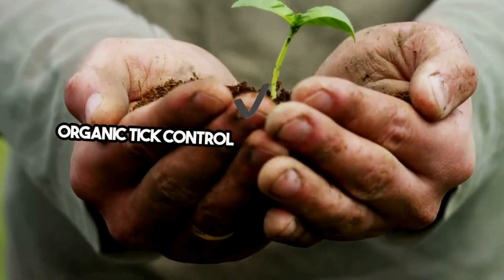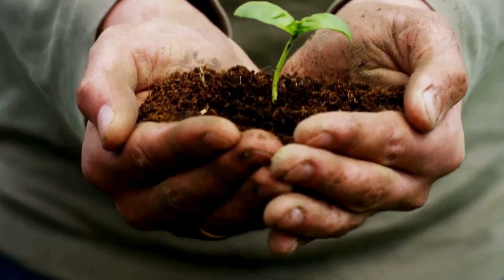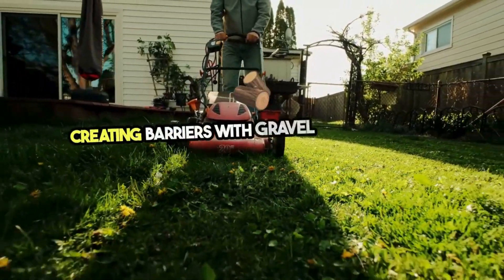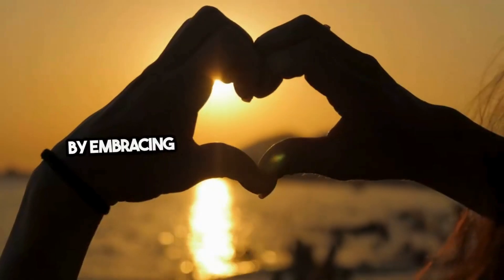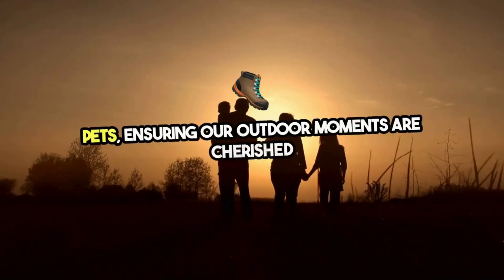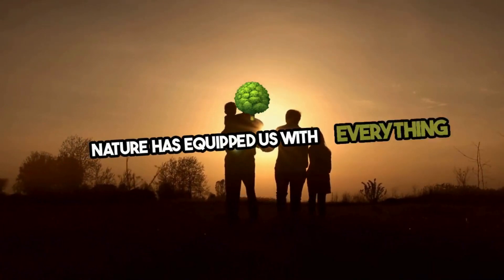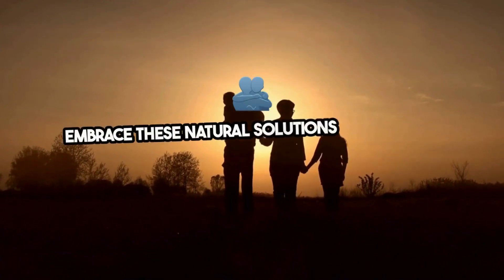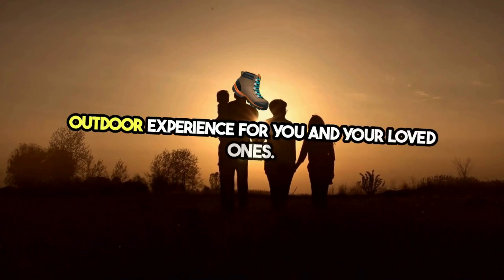Organic Tick Control Methods Afton, MN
Understanding the Need for Organic Tick Control in Afton, MN
Afton, MN, with its lush landscapes and proximity to natural areas, is a beautiful place to live and explore. However, these same features make it a habitat for ticks, necessitating effective control measures to protect the community’s health and well-being.

Tick Prevalence in Afton and Associated Health Risks
High Tick Activity: Afton’s natural environment, characterized by wooded areas and tall grasses, provides an ideal breeding ground for ticks. This high tick activity increases the risk of tick-borne diseases such as Lyme disease, anaplasmosis, and babesiosis.
Health Risks: Lyme disease, the most common tick-borne illness, can cause fever, headache, fatigue, and a characteristic skin rash. If left untreated, it can lead to joint, heart, and nervous system problems. The presence of ticks in Afton thus poses a significant health risk to residents, especially those who spend time outdoors.
The Ecological Impact of Chemical Repellents
Biodiversity Threat: While chemical repellents are effective at reducing tick populations, they can also harm non-target species, including beneficial insects like bees and butterflies, which are crucial for pollination.
Soil and Water Contamination: Chemical treatments can leach into the soil and waterways, disrupting local ecosystems and potentially contaminating water supplies.
Resistance Development: Overuse of chemical repellents can lead to ticks developing resistance, making them harder to control over time and necessitating the use of stronger chemicals.
The Case for Organic and Natural Alternatives
Sustainability: Organic tick control methods align with sustainable practices, ensuring that efforts to control tick populations do not harm the environment or local wildlife.
Health Safety: These methods reduce the risk of exposing humans and pets to harmful chemicals, offering safe ways to enjoy outdoor spaces without fear of tick bites.
Effectiveness: Many natural repellents and practices, such as landscaping changes, the use of essential oils, and the introduction of beneficial nematodes, have proven effective at controlling tick populations without negative ecological impacts.